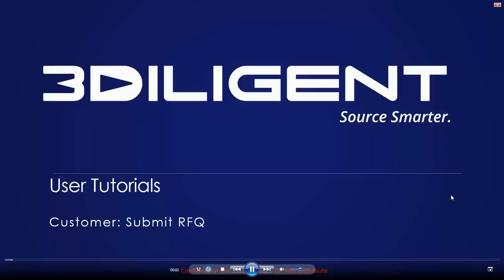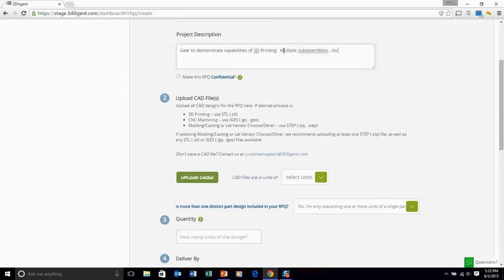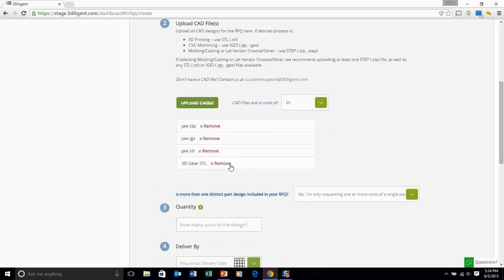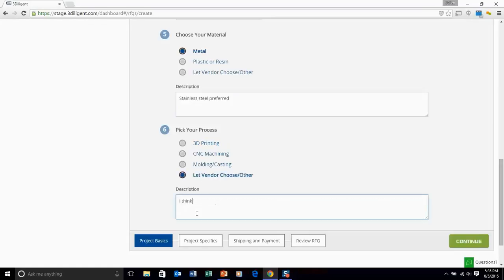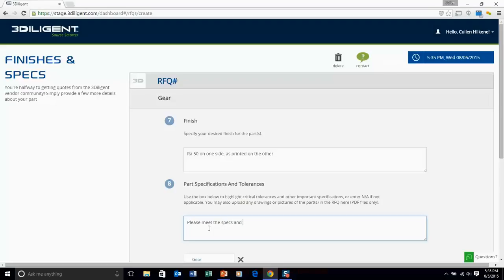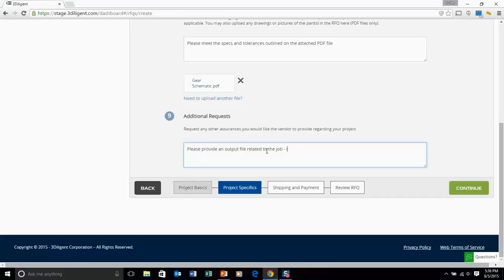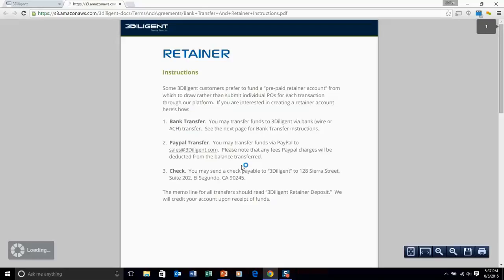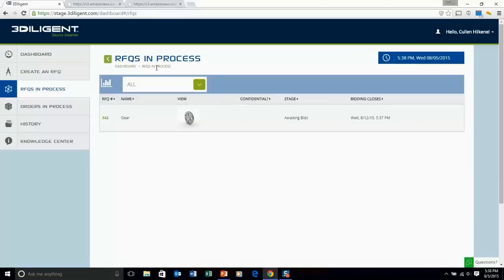Create an RFQ on the 3Diligent Platform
A Step-By-Step Guide to Submitting a Request For Quote (RFQ) on the 3Diligent Platform.  You're guided through the process from uploading a CAD design file to providing material, process, and finish suggestions to the 3Diligent vendor base.